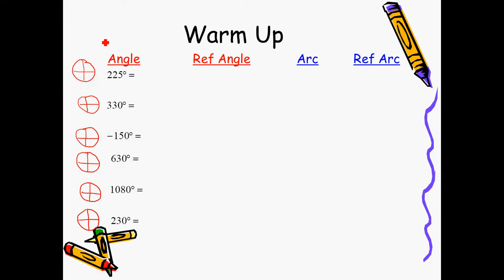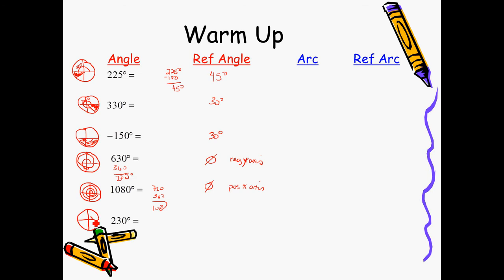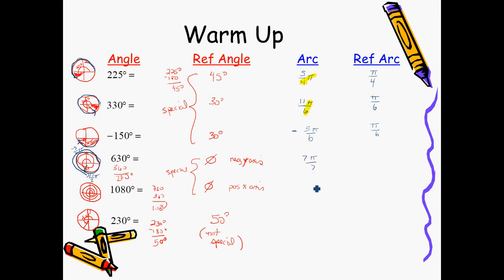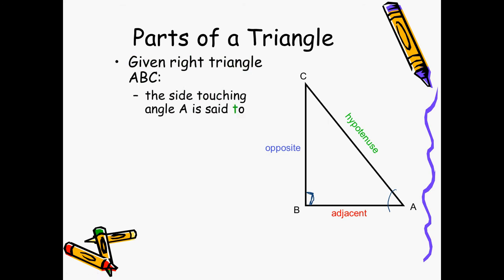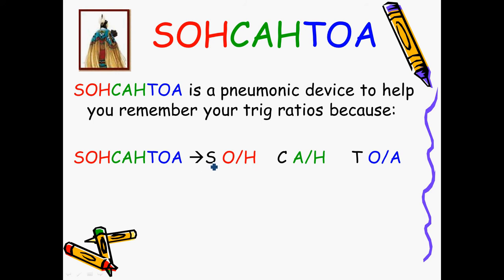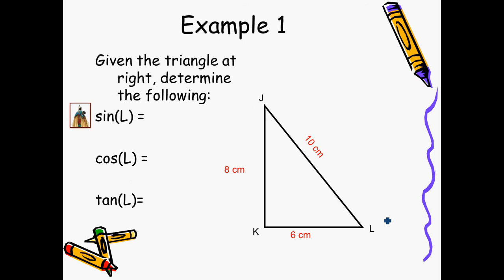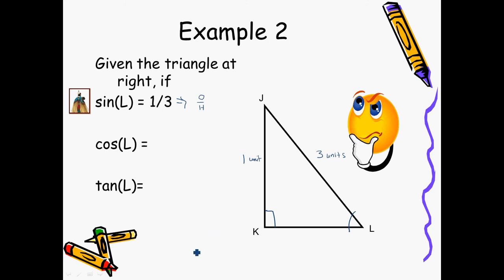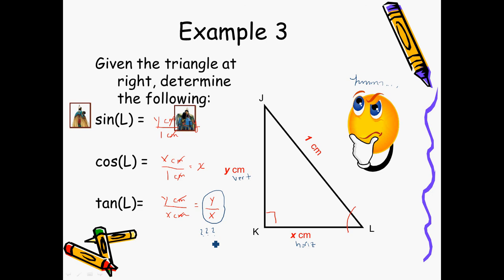AAF Triangle Trig Review